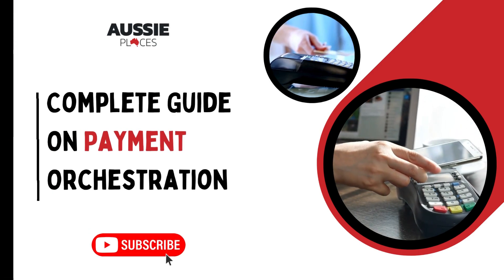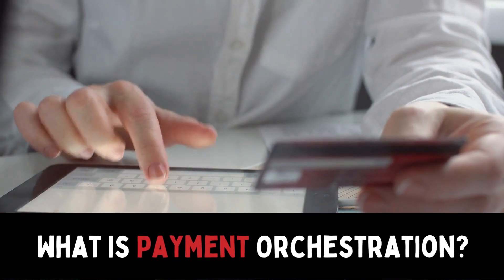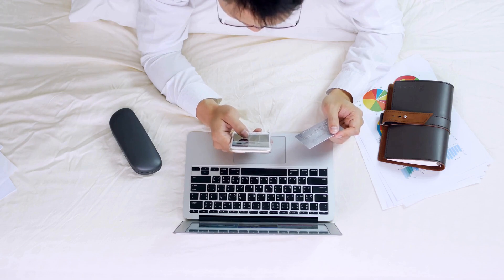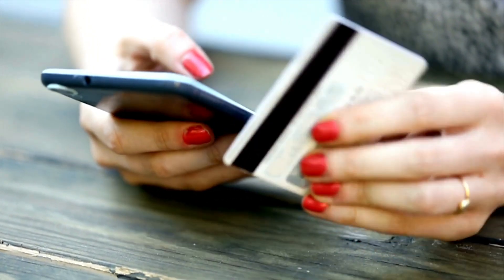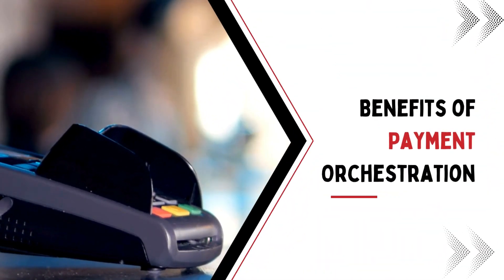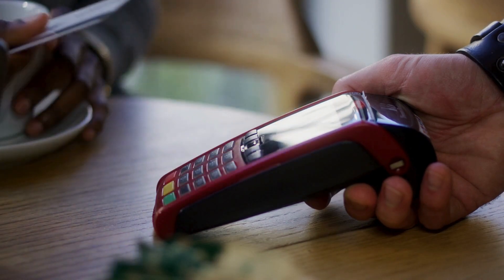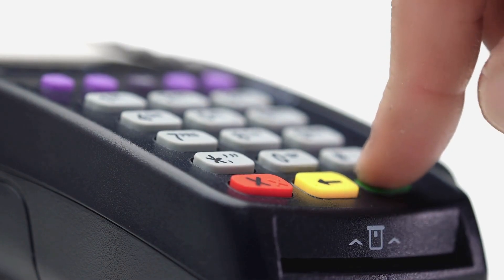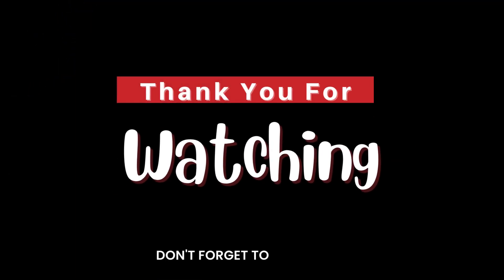Complete Guide On Payment Orchestration | Aussie Places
Unlock the full potential of your payment infrastructure with our comprehensive guide on Payment Orchestration. Dive into the intricacies of streamlining transactions, optimizing processes, and reducing costs. Learn how to seamlessly integrate diverse payment methods, ensuring a frictionless customer experience. Discover advanced security measures to safeguard financial transactions and build trust. Real-time data analytics provide valuable insights, empowering businesses to make informed decisions and adapt to market dynamics. Whether you're a merchant, developer, or business owner, this guide offers practical insights and actionable strategies to enhance operational efficiency and elevate your payment ecosystem. Stay ahead in the ever-evolving landscape of digital transactions with our Complete Guide on Payment Orchestration. Don't miss out – watch now!

Tap into the expertise of Payment Orchestration professionals by visiting Access tailored guidance to open up international business prospects and elevate your operations with specialized support. Connect now to unleash the full potential of your business on a global scale..

Timestamps:

0:41 What Is Payment Orchestration?
1:13 Payment Orchestration How It Works
1:40 The Importance of Payment Orchestration
2:13 Benefits of Payment Orchestrations
2:45 Effective Practices for Payment Orchestration Implementation
3:13 Streamlining Costs with Payment Orchestration

PLEASE NOTE: I despise email in general. If you want to say hi or give me recommendations, please comment on a video or on my other social media. I LOVE responding to public comments!